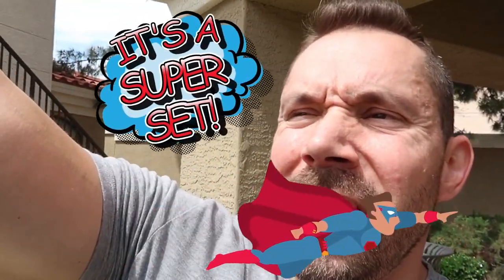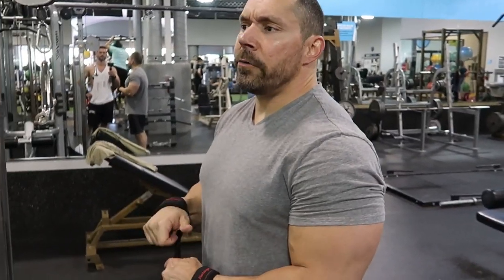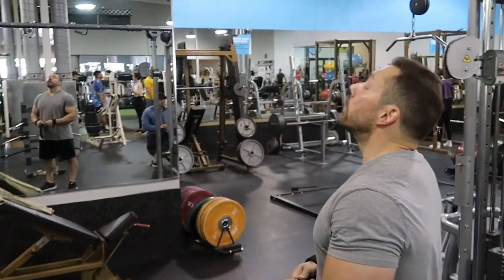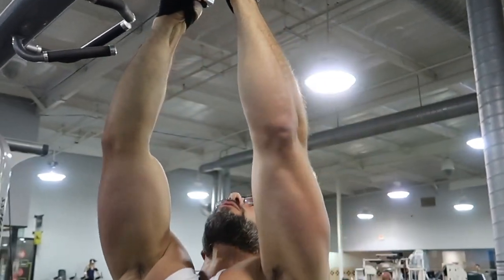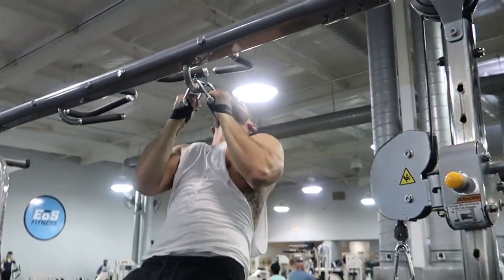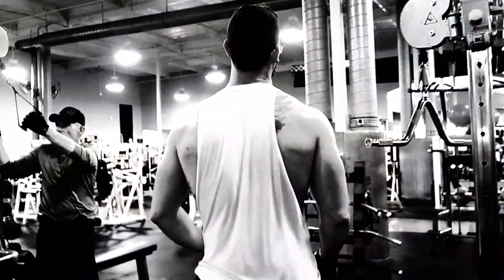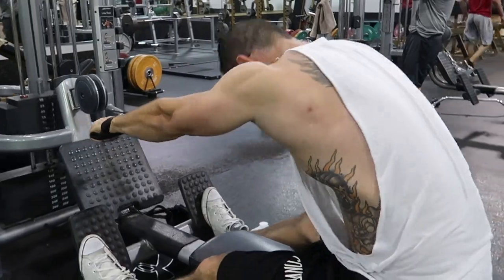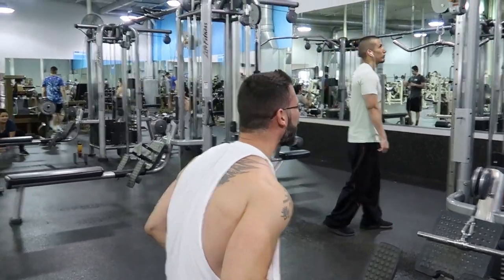Vince Gironda | Back Day Blitz Workout | Six Week Bulk Course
Gainers Paradise S1 E26: Vince Gironda’s Back Day Blitz is in full effect and Mike and I go all out on some serious deep lat development.

It’s round 3 of Vince Gironda’s Six Week Bulk Course and this time is we blitz the back with an insane compound-giant-super-set to stimulate growth and leave humanity behind.

Vince was a master champion creator and his attitude toward helping those genetic freaks attain such levels came with loads of criticism and controversy.

He didn’t “believe” in conventional squats to build legs.

He advocated NO abdominal training to keep the waist tight and tapered.

He was the master promoter of the sissy squat and gets the most credit for popularizing this exercise as a king of quad development.

He was the one who insisted short, explosive, and ultra-intense workouts were far superior to the long 4-6 hours a day of training most experts of the time were advocating.

|| The Back Workout ||

-Vince Gironda’s Back Day Workout Six Week Bulk Course-

MISSION: To create a world-class V-taper by developing world-class lats from top to bottom and front to back.

TECHNIQUE: Set up all four exercises before you begin your work. Each exercise will be super-setted one after the other. Each set is 12 reps. The only rest you’ll get is the rest moving between one exercise to the next.

In between sets, rest 2 minutes.

Here’s the full workout breakdown:

Gironda Close-Grip Pull-Ups 12 reps (Back arched, head back, pull the sternum to the bar, lower slowly)

Gironda 45 Degree Pulley Rows 12 reps (Set cable so that the bar moves toward you at a 45-degree angle, when lowering lean forward, drive the bar straight down and out on an arch, and replicate the eccentric portion of a straight arm pulldown)

Conventional Cable Pull Downs 12 reps

Seated Cable Rows 12 reps (use the straight bar, hands about 12 inches apart, start in the fully stretched position and begin tightening the lats as you move back to sit up, finally, arch back in the final contracted position to get the full benefit out of each rep)

Run through all 4 exercises before taking a break. Complete 4 rounds total and once again go home, eat, grow, be happy.

INTENTION: CONTRACTION IS EVERYTHING! Focus on your form and the contraction of each rep. The volume is huge so the weight will be fairly low…with that in mind you’ll need to learn to connect even deeper with the motion and the weight. Take your time to internalize how each rep, set, and exercise feels from start to finish.

Growing muscle takes time. Stay consistent in your effort. Set achievable but challenging goals, and work every day to move one step further toward conquering your hearts desire.